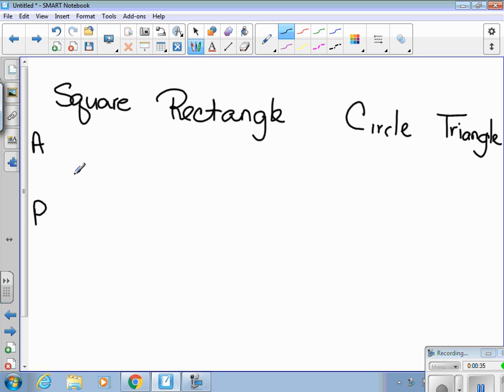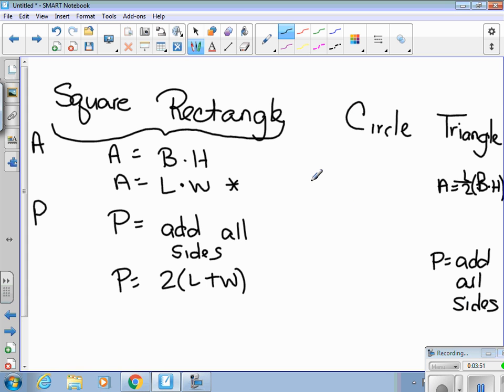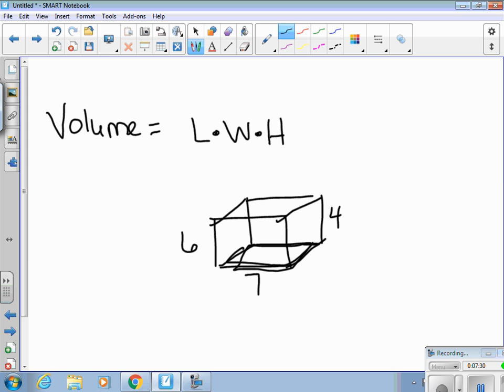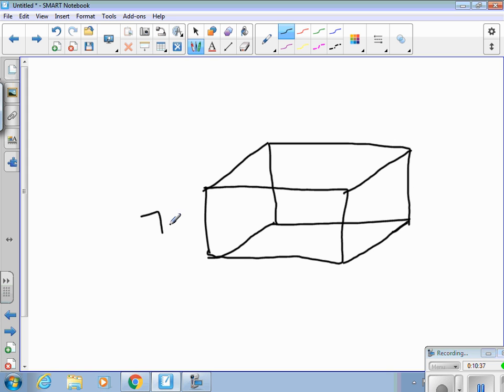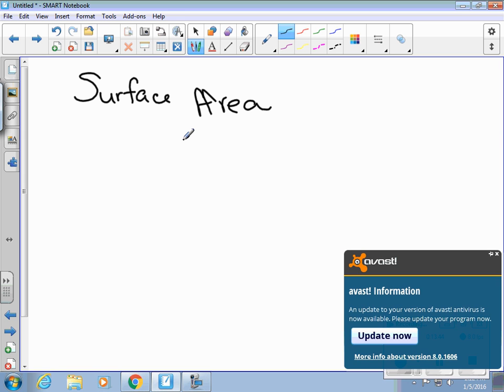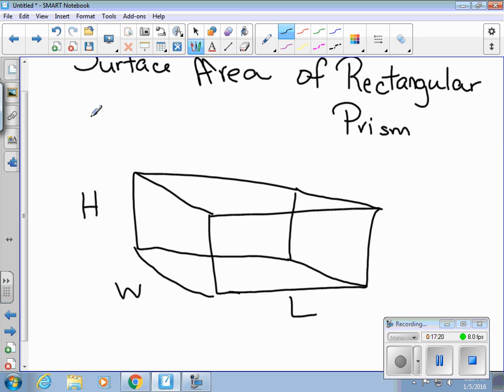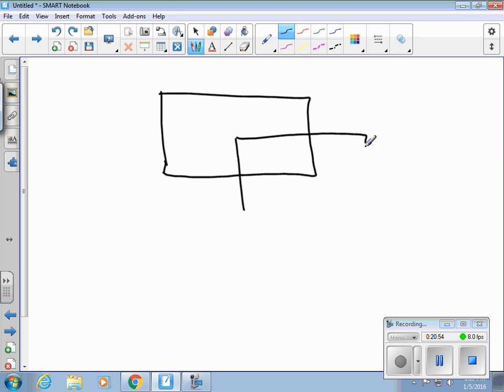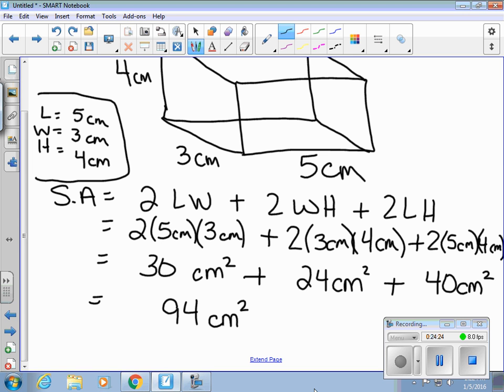volume and surface area of rectangular prism